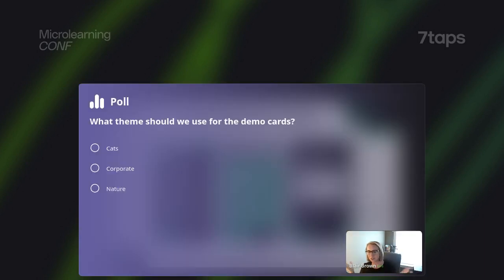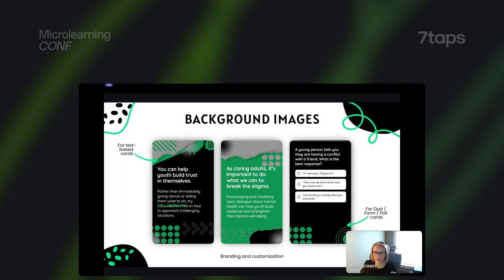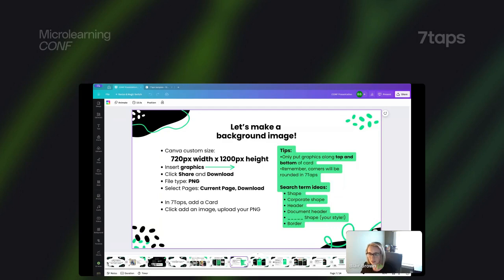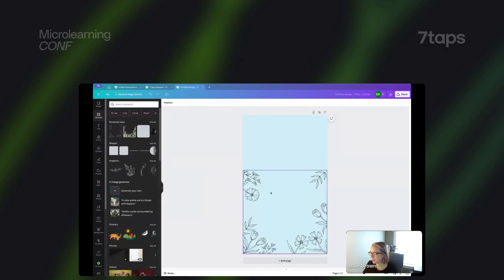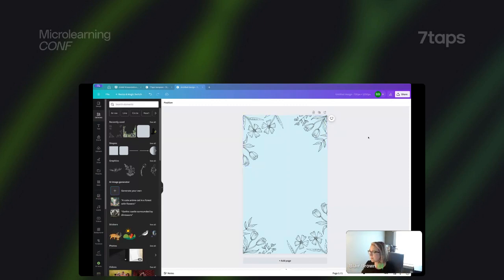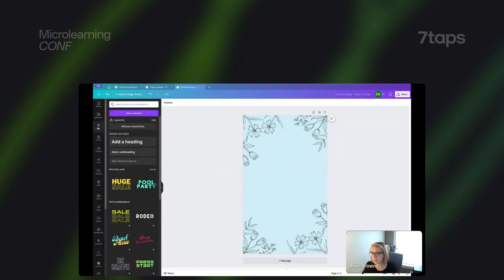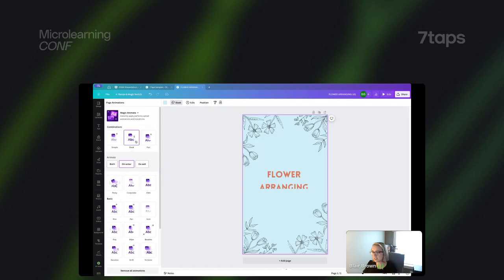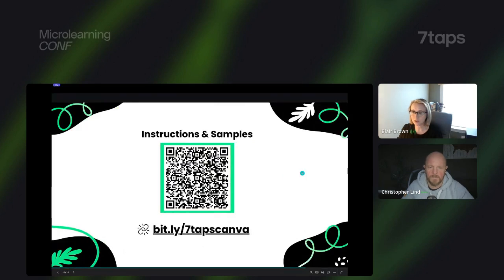How to design visually striking microlearning with 7taps & Canva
Blair Brown (Learning Designer at Big Brothers Big Sisters of America) showcases a project example to demonstrate how to use Canva and extensive FREE resources to create visually appealing assets without needing advanced design skills.

Want to learn more how teams like yours enhance their training strategies with microlearning?